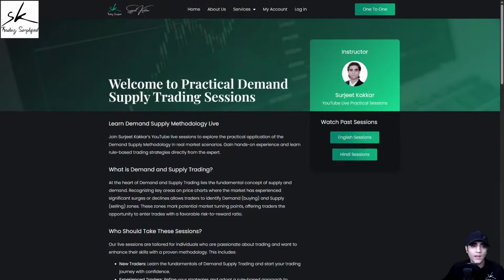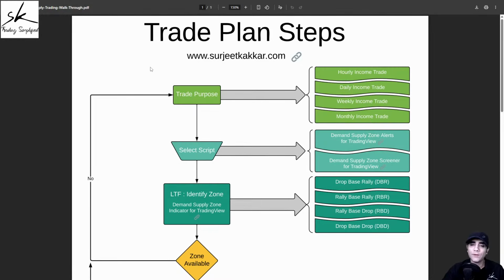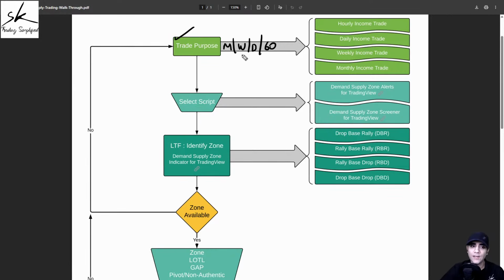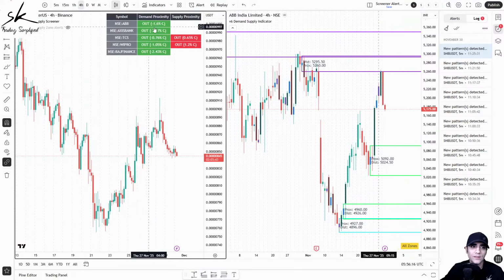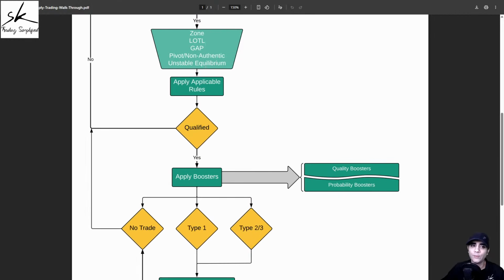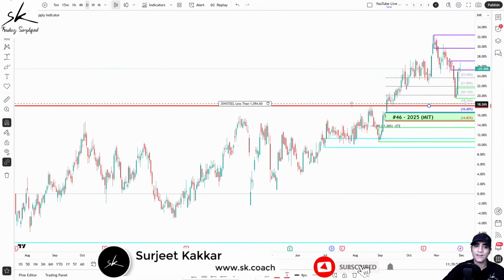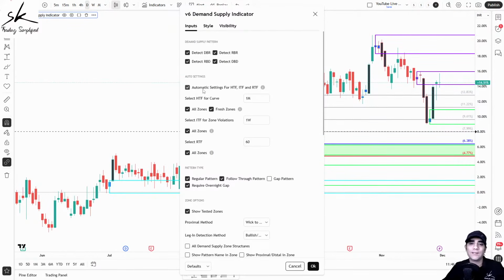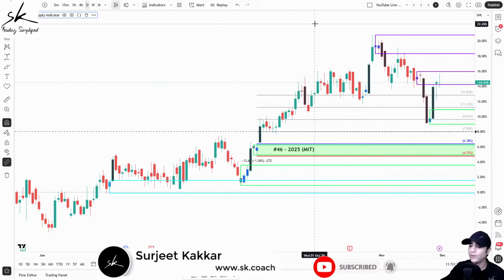Supply & Demand Trading LIVE – Step-By-Step Strategy With Real Market Application #46 - 2025